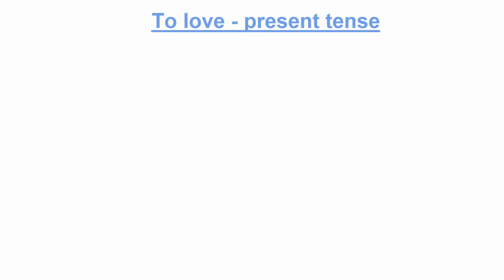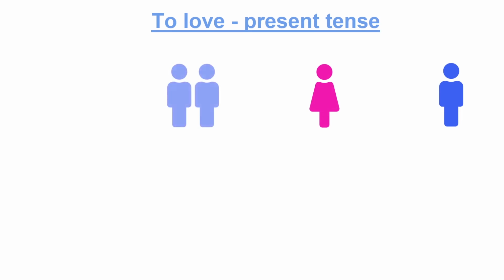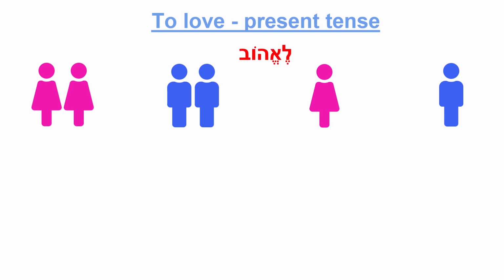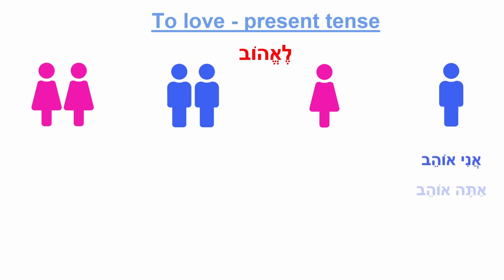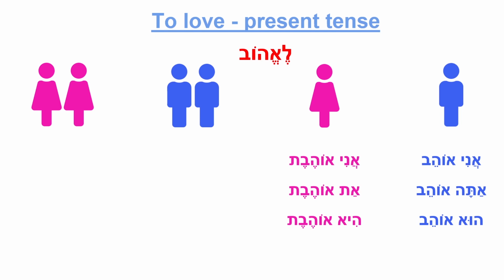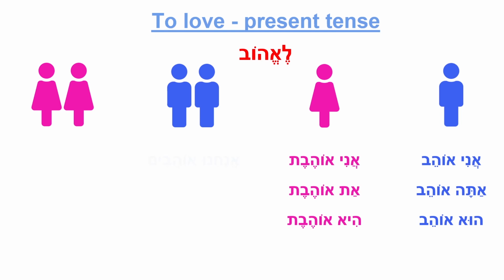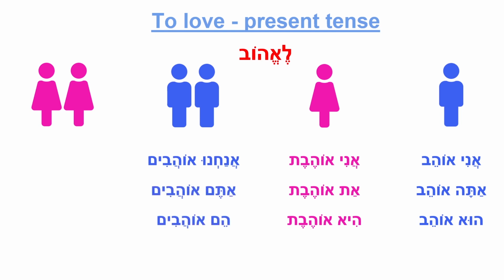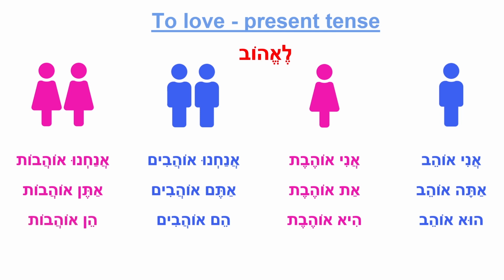Hebrew for Beginners · The verb to love · Conjugation · Lesson 17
Skype: david2007a

Hebrew For Complete Beginners.

Have you ever wanted to speak Hebrew?
Have you ever tried learning Hebrew before?
Maybe you've tried learning from different resources or in different "Ulpans", or other Hebrew schools,
but felt that you are not really able to speak?
Most likely, because non of these focused on your actual speaking abilities.
that there is a method, that will make you speak 90% of the time that you are studying?
And not just speaking, but speaking correct conversational Hebrew.
A method, that is all about the engagement of the learner.
A method, that is focused on the development of the learner's active speaking abilities.

My name is David, and it will be my pleasure to become your Hebrew tutor.
I am a native Israeli-born Hebrew speaker.
I have started my journey as an online Hebrew tutor back in 2018.
I have taught over 2000 hours of one-on-one Hebrew lessons to over 200 students of different levels of Hebrew proficiency.
Most of them were complete beginners, so I had to teach Hebrew from scratch.
After I have taught them the AlefBet, I had to start teaching them to speak Hebrew and help them improve their reading and writing abilities.
Throughout my tutoring career, I have developed a unique, structured, methodological way of teaching beginners not just to read and write in Hebrew,
but also to speak correct Hebrew.

The concept is simple. It is all about learning small portions of grammar and putting them to immediate use.
How?
For example, we learn the conjugation of the verb to speak in the present tense, write it down in our notebooks, and then exercise with it.
The exercises look like this:
When you see a sentence in English, you pause the video and translate it out loud to Hebrew.
After you've done so, you play the video and see if you got it right. If you didn't, you need to write the sentence down in your notebook.
After watching the whole video, you take a look at your notebook and see what sentences you were not able to get right on your first try.
Afterward, you rewatch the video until you are able to translate every single sentence correctly.

It's all about practice and exercising.
The more you speak, write and read, the better you become.
And this is exactly how we are going to work together.
The only thing you will need is a notebook, a pen, and plenty of excitement and motivation to learn such a beautiful and unique language as Hebrew.